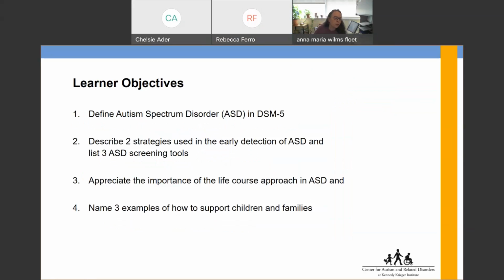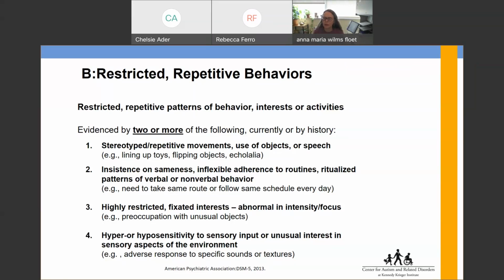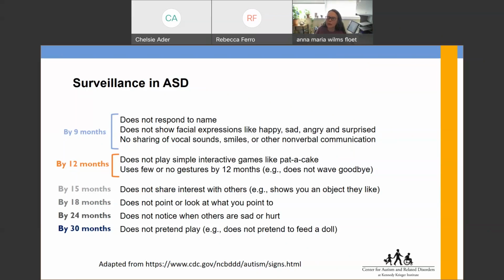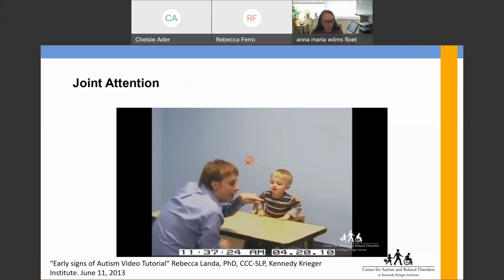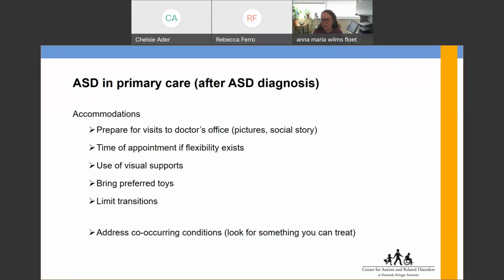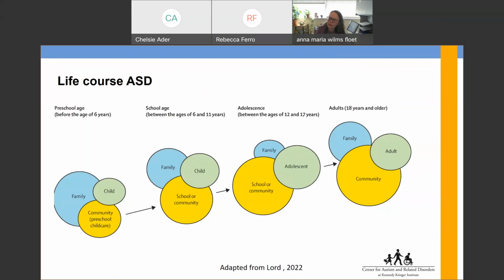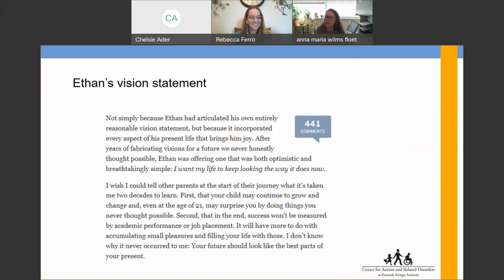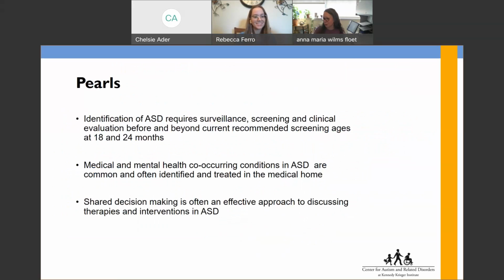BHIPP Resilience Break: Autism Spectrum Disorder in Primary Care Supporting Children and Families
Session 26: BHIPP Resilience Break: Autism Spectrum Disorder in Primary Care Supporting Children and Families